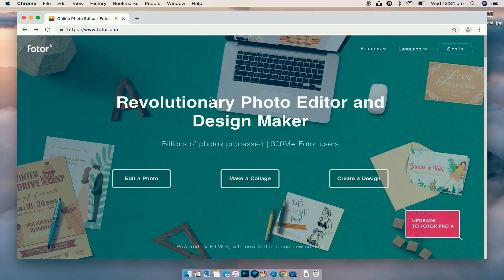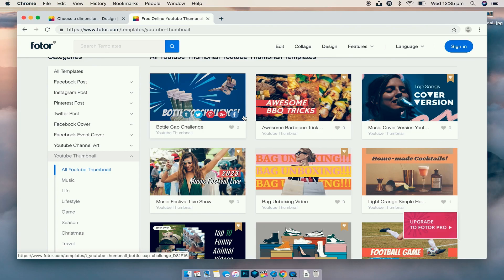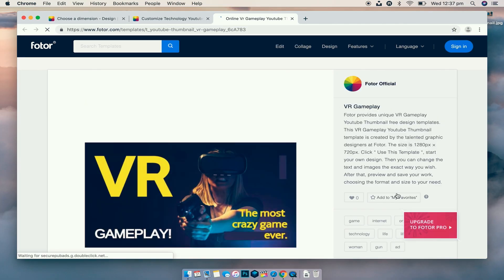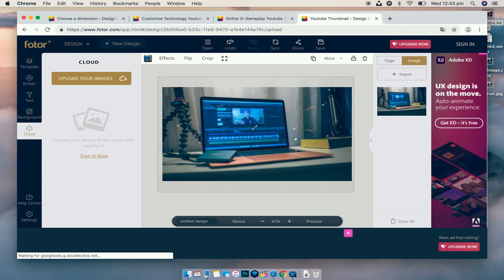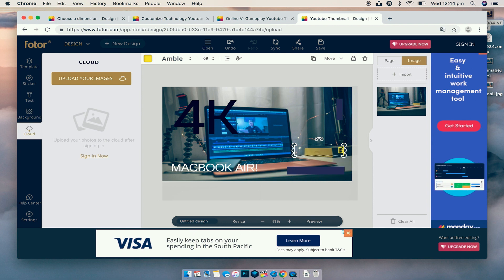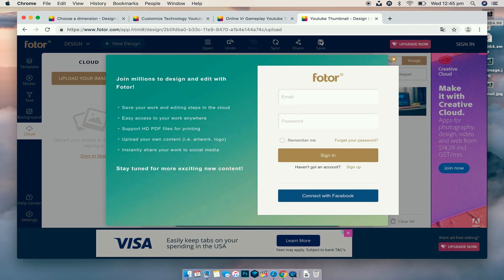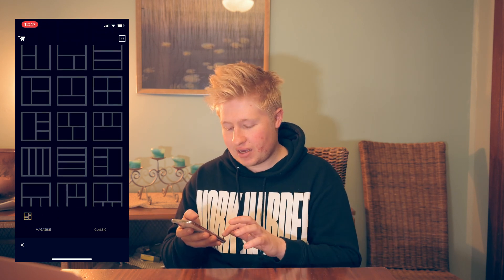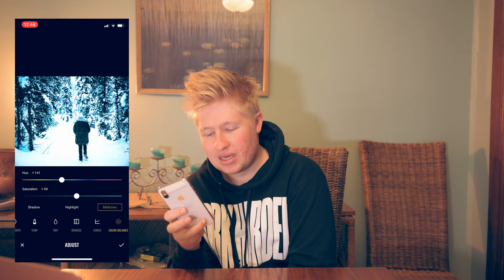Create Banger Youtube Thumbnails!